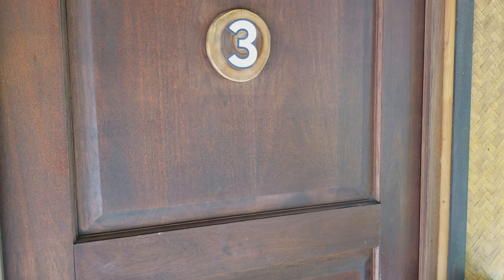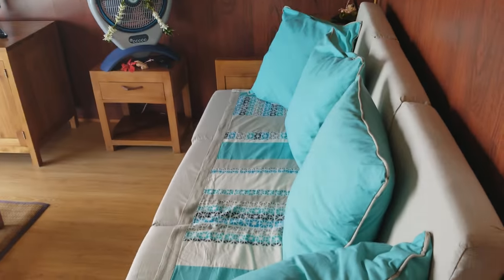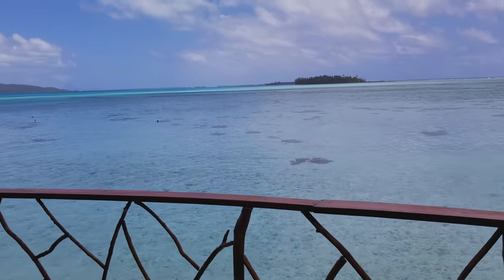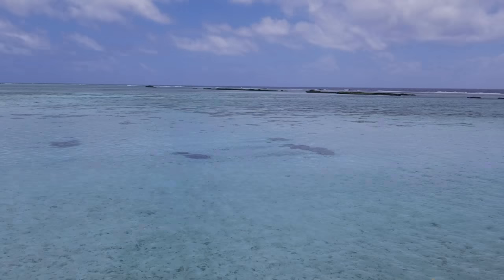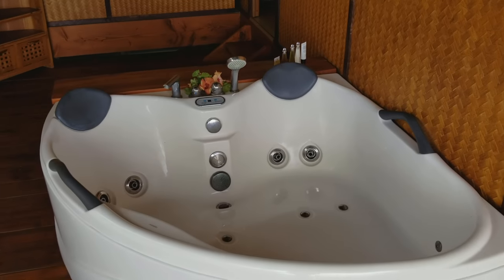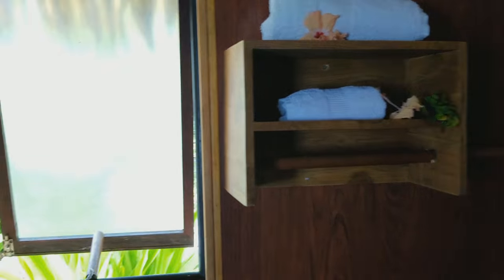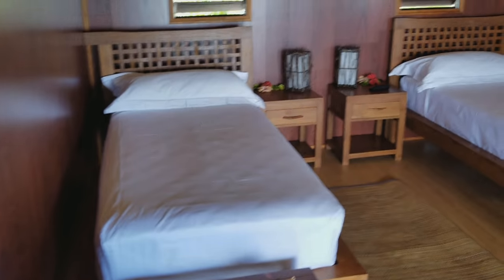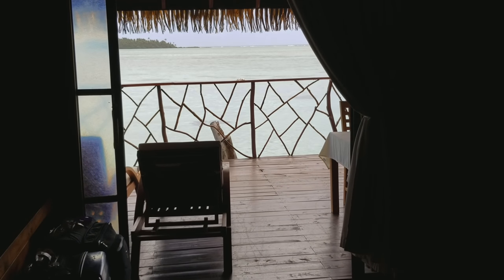La Pirogue API Taha'a Room Review - Tahiti by Carl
La Pirogue API - a boutique resort in Taha'a on its own private motu with only 4 rooms.   This little gem is a perfect escape for those who want to disconnect and escape the hustle and bustle of everyday life.

Watch this short video for a tour of one of the beach bungalows.

Remember when you are looking to book your trip to Tahiti to book with a Tahiti Expert - someone who has been there often and seen all the resorts.

Mauruuru,
Carl - Your Tahiti Expert

COMMENTS
I love to hear your thoughts - what do you enjoy in my videos and anything you would like to see or see more of?

CHANNELS
Be sure to review my other videos sorted by category Play Lists